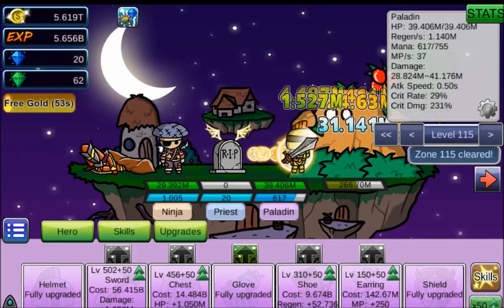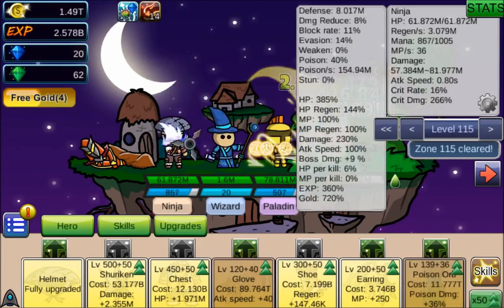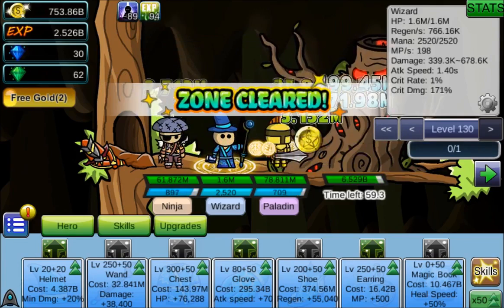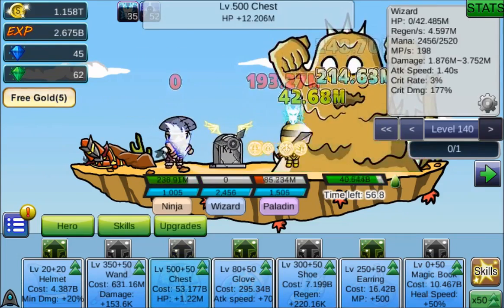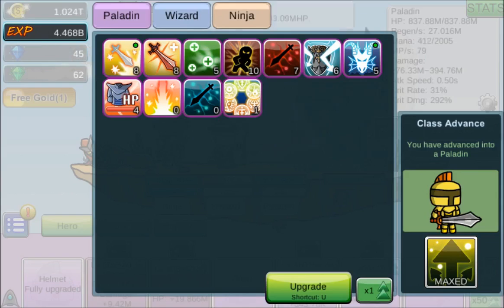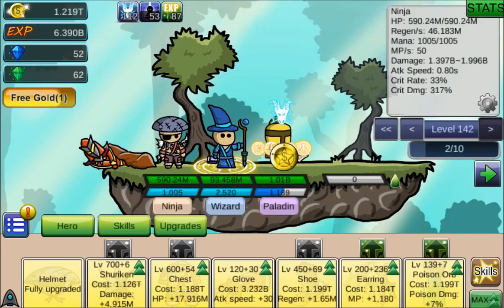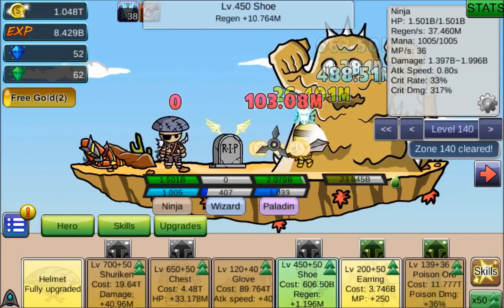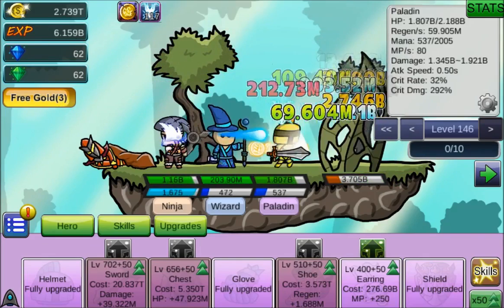The Poison - Enchanted Heroes #13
Game : Enchanted Heroes